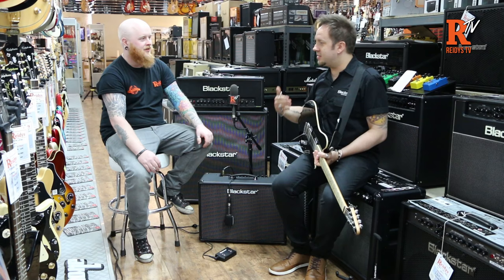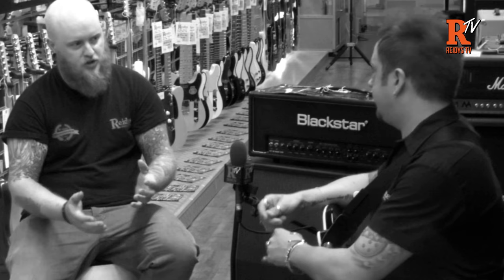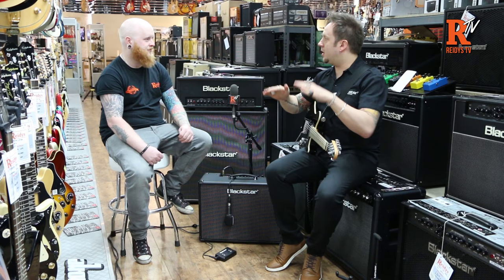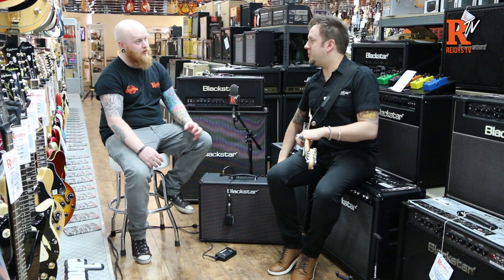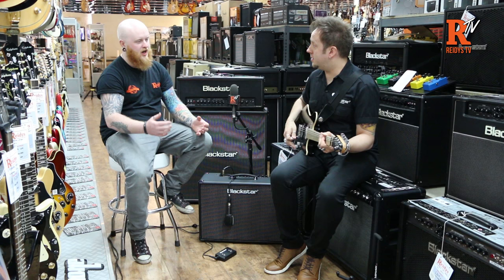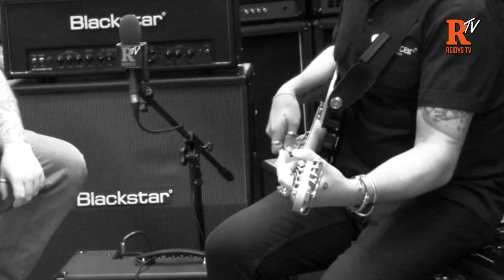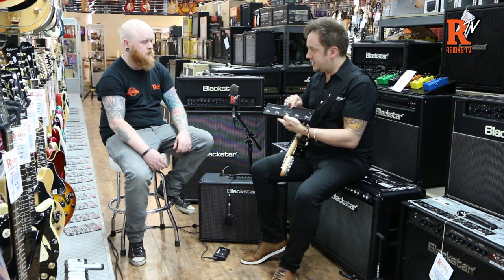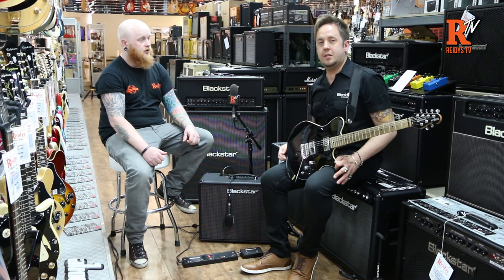Blackstar ID Core Stereo 100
Danny checks out the new Blackstar ID Core Stereo 100 guitar combo amp with Steve Marks from Blackstar.